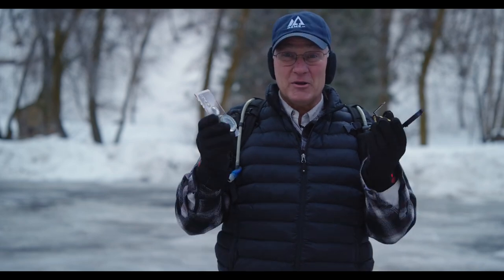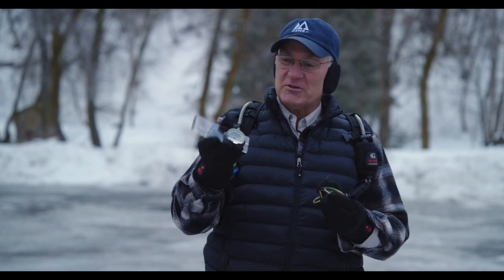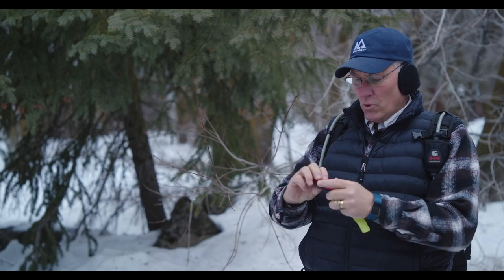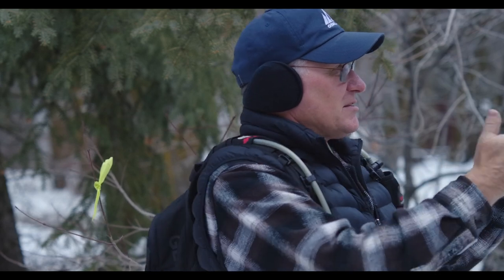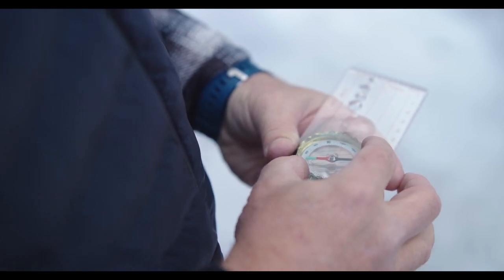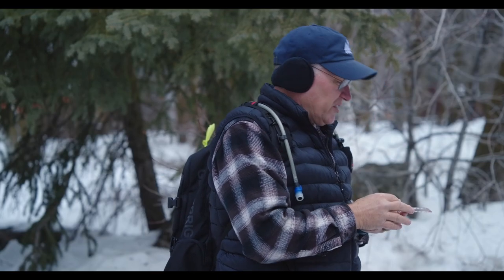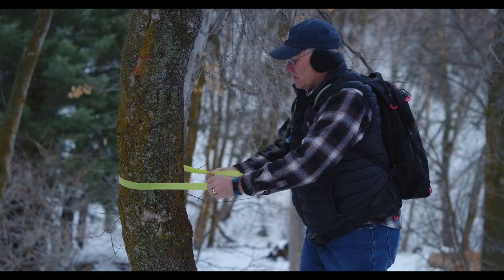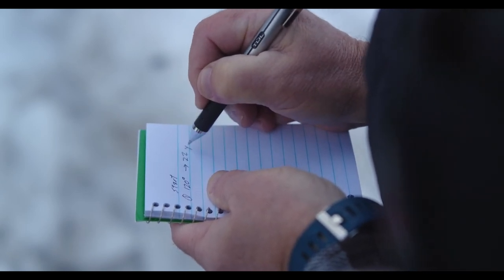How to Setup a Compass Course | Making a Compass Course | How to Use a Compass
Today we're making dessert on a stick! It's an easy campfire recipe that you're going to love, we call them dessert torpedos and you can make them with the whole family!

Chapters
0:00 Intro
0:17 What you need
0:38 Let's get started
1:42 Use Your Compass to Find the Next Direction
2:18 Walk and Measure Distance
3:31 Mark the Rest of your Targets
4:19  How to Mark your Navigation
4:55 Outro